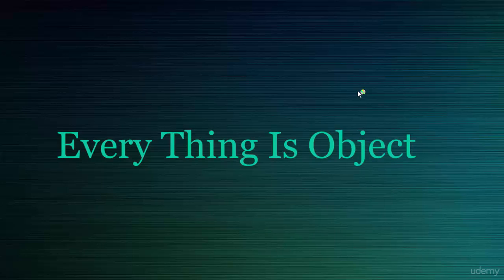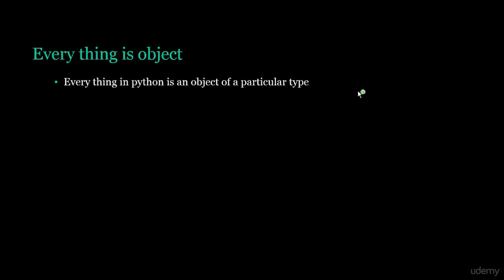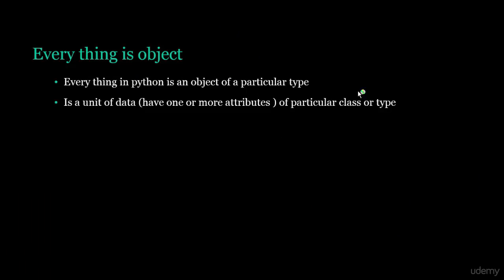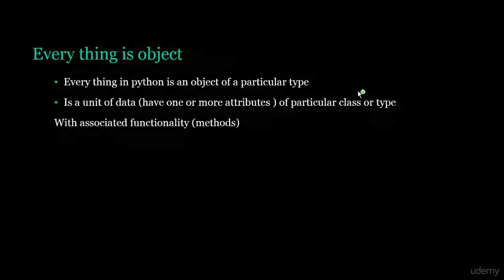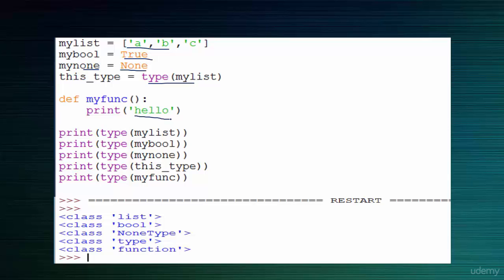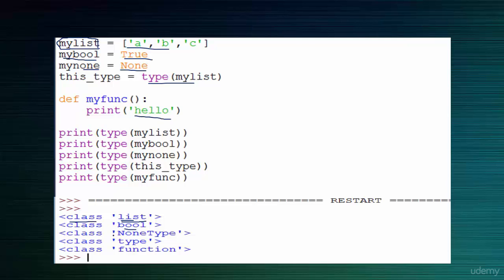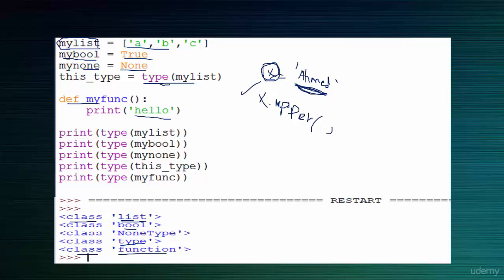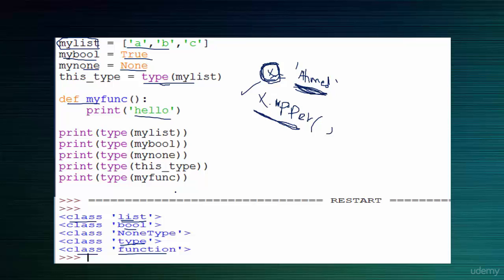5 Every Thing Is Object